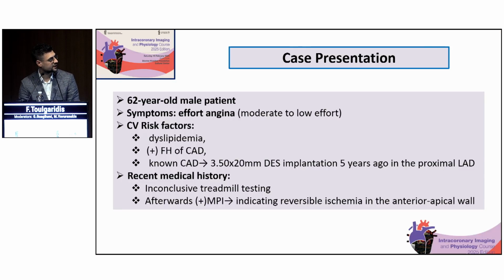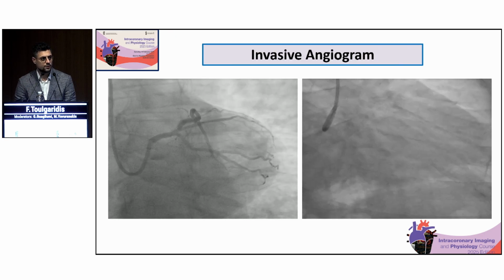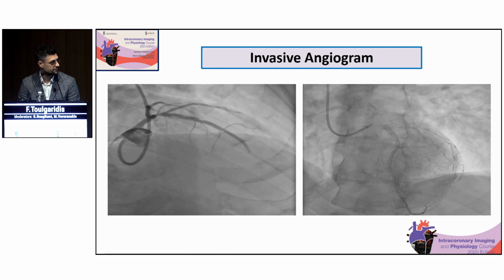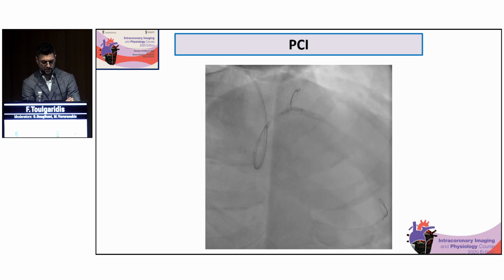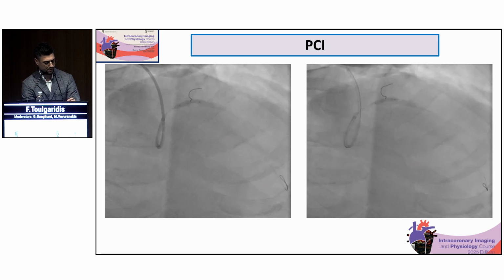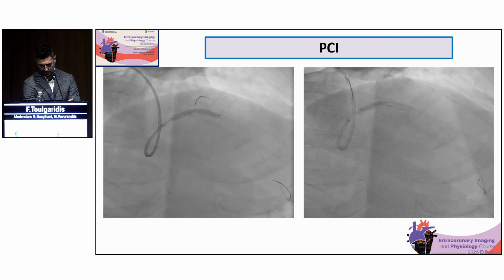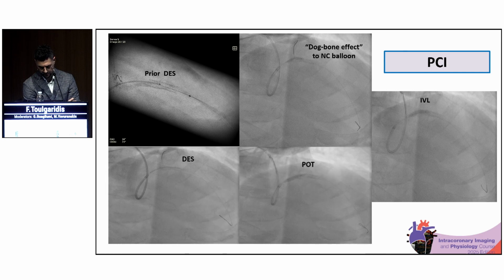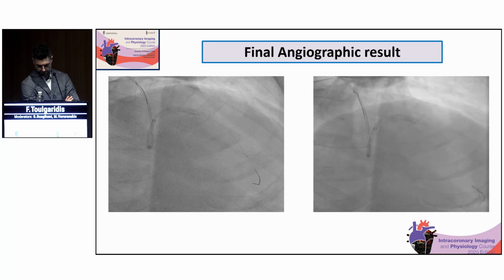F. Toulgaridis | Case 1: Bifurcation PCI